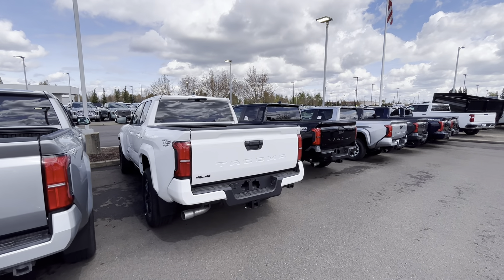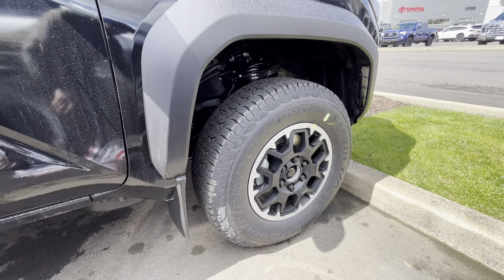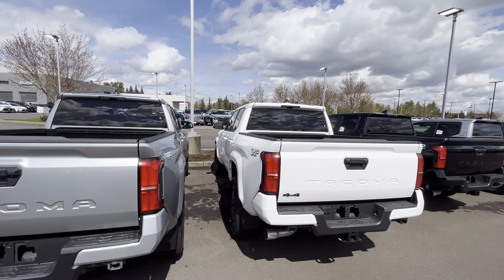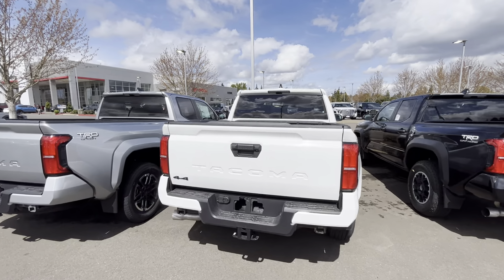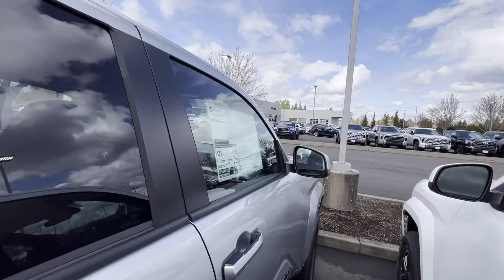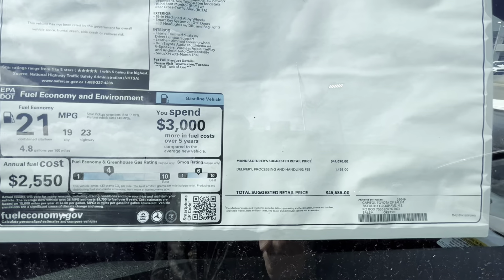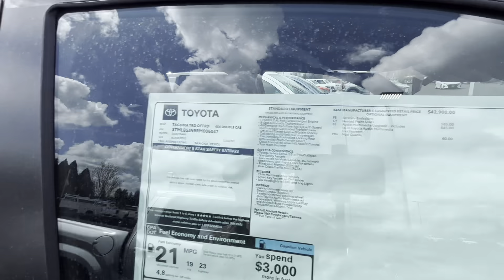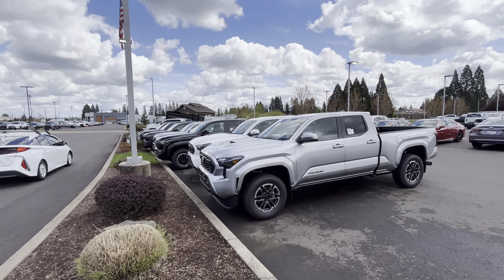2024 Toyota Tacoma Trd Sport and Trd Off Road Sitting on the Lot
Just a $300 difference between the sport and the off-road that’s with the same exact options so the manufacturers MSRP before any options are added or processing and delivery fees ! Me personally, I like the off-road because you get the rear locker and crawl control it and multi to Terrain ￼select ￼! But I absolutely love the hood scoop on the sport. How many people are actually going to use the extra options that you get with the off-road may be a lot if you actually planning on using your truck off road.